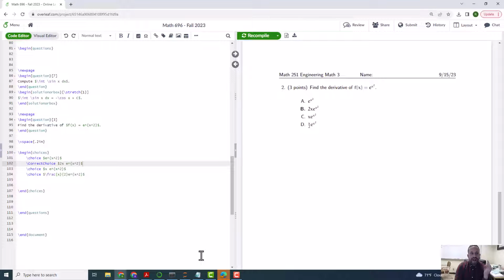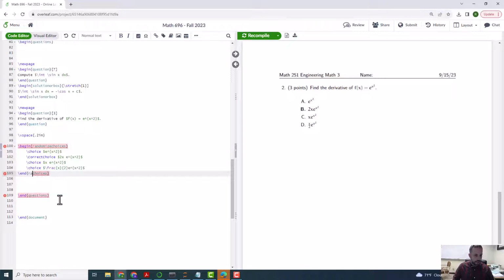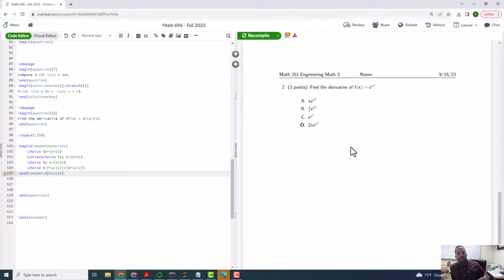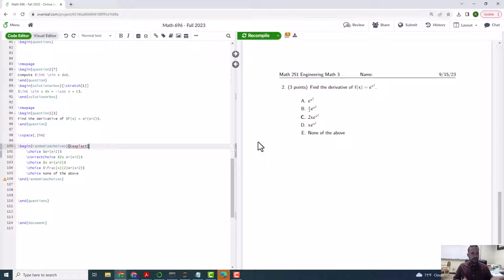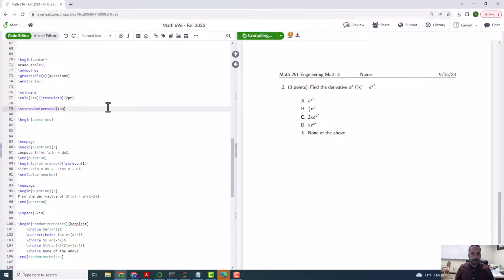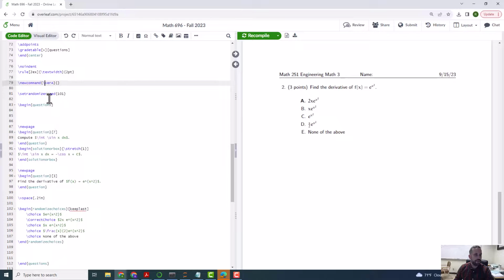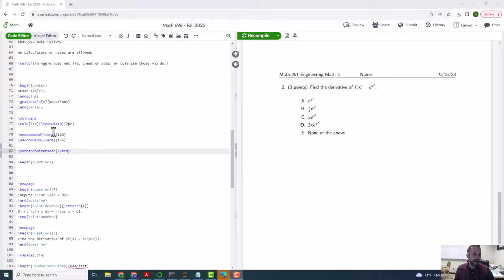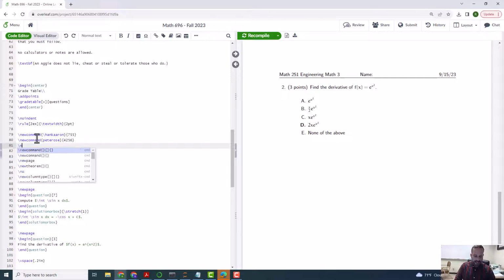Math 696 - Exams in LaTeX - Randomize Choices